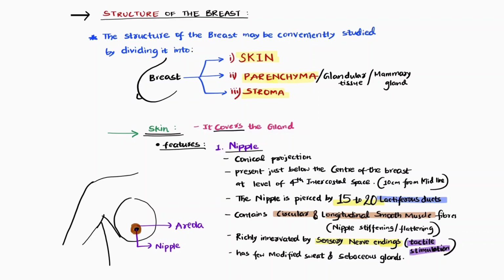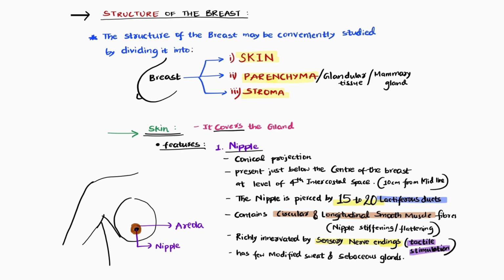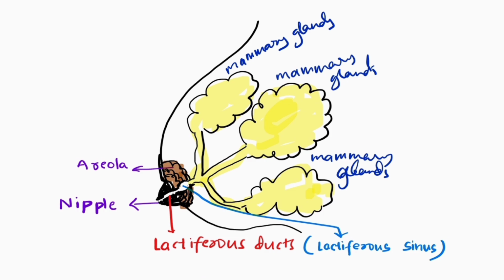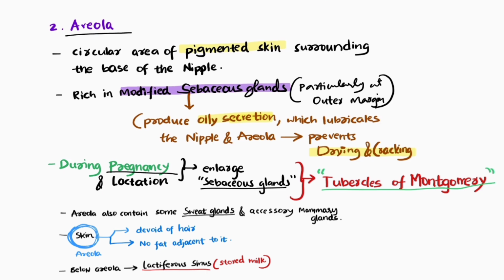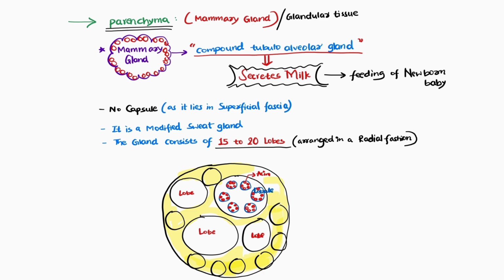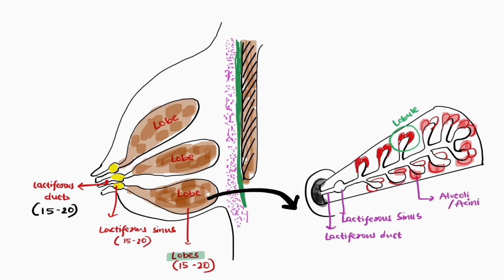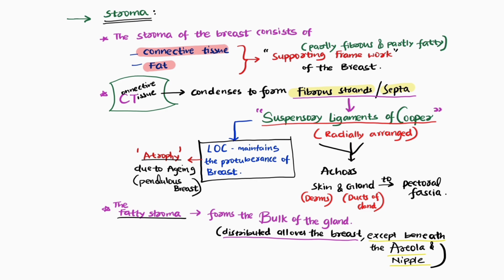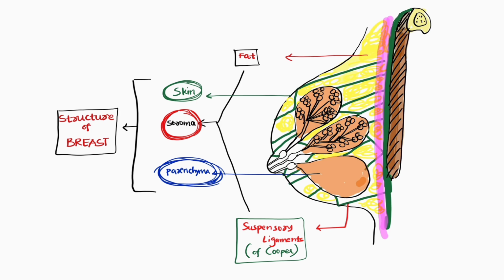Part 2: Structure of the Breast